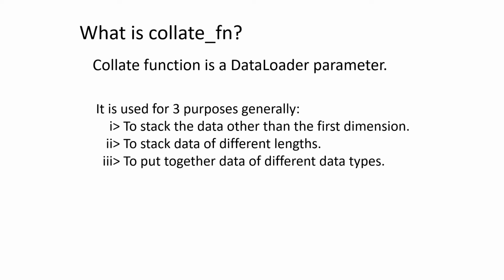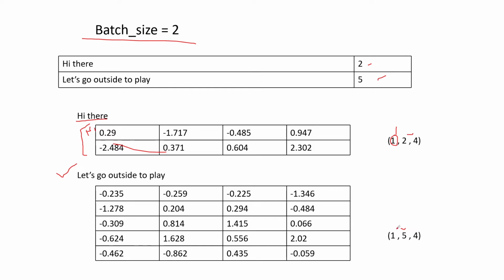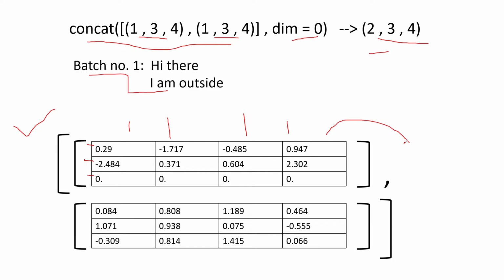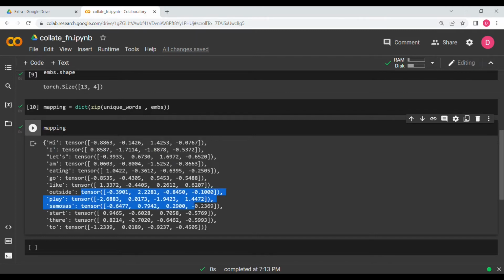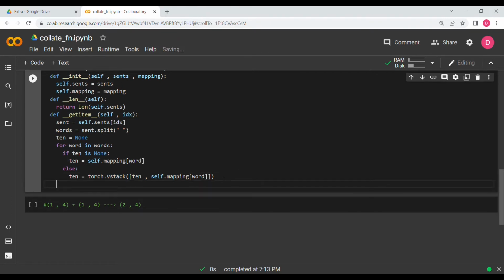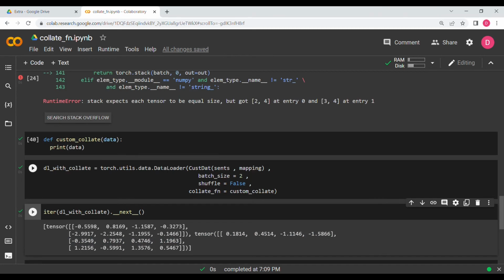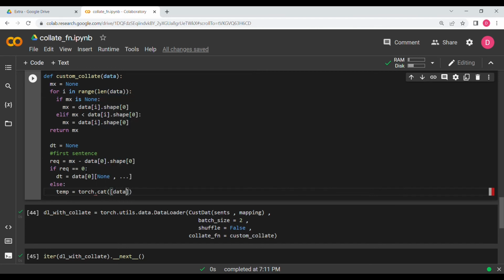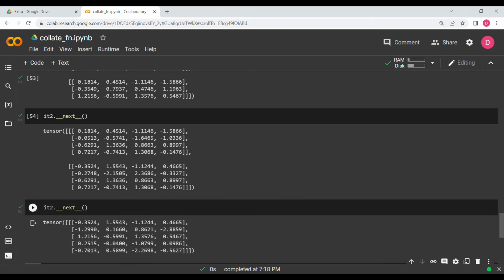Collate function in PyTorch. Custom Collate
In this video, we are going to learn about the custom collate in Pytorch Dataloader.

We will see what problem does the custom collate functions solves. We will also see when to use the custom collate parameter of the Dataloader. We will use an example where we will implement the custom collate function of the DataLoader in PyTorch.

For a 1-1 video chat on your projects or some topic in computer science, take my Fiverr gig: